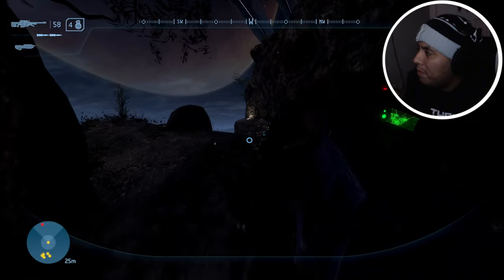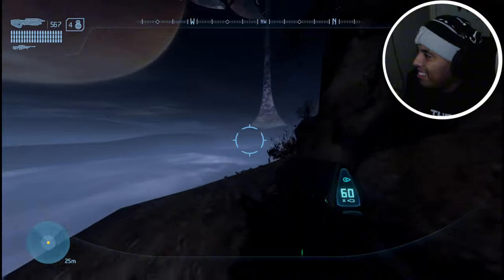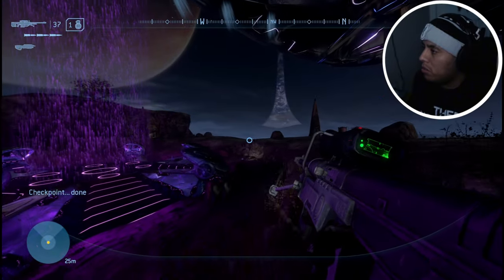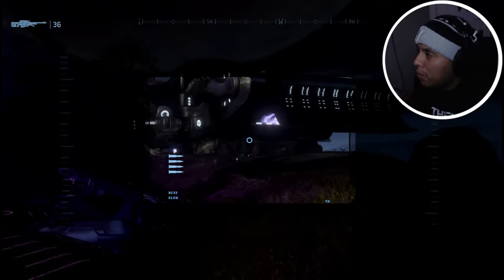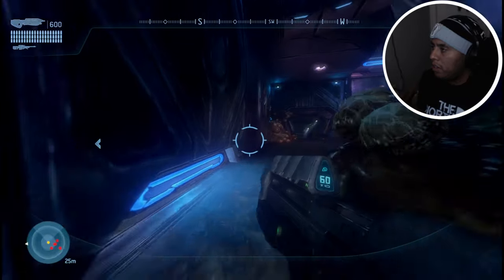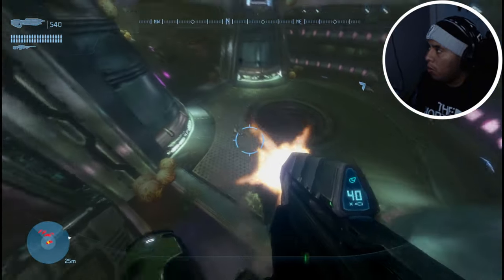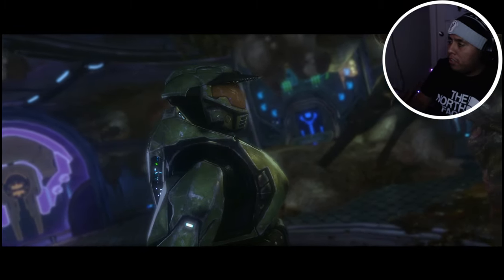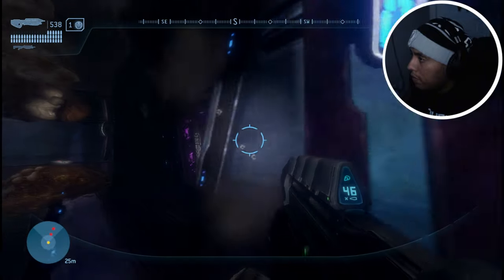They Remade Halo 3 To a Remaster Version…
They Remade Halo 3 To a Remaster Version It Was AMAZING...

Hello guys Sorry if i didn't upload yesterday I was really bored of finding games but I was for sure Not burnout at all I just kept doing research start building up ideas so I did found Halo Mod which I know u halo fans are so excited to see this because I felt like 343 let people modded there games unlike Actvision but anyways let's present our game we are gonna be playing today which is Called Halo 3 Combat Evolved Remaster This mod has shocked me man bc I always wanted something like this man I was such a big fan of Halo Before Cod it was one of my favorite games to play but my experince in that was 10/10 Mod because how fun it was & stop our yapping here y'all go make sure to hit 25 likes in this banger video for today & also enjoy this banger video:)

Also a big shoutout for this Hardworking Developer who made this masterpiece @Kashiiera Thank you

If you're scared of this video I will Advise you to click off this video Immediately

Chapters:
00:00 - 00:36 GAME INTRO
00:36 - 01:27 INTRO
01:27 - 30:27 SAVING CAPTIAN KEYES
30:27 - 47:53 GETTING OUT THE PLACE
47:53 - 48:31 ENDING
48:31 - 49:04 WE DID IT
49:04 - 49:22 OUTRO